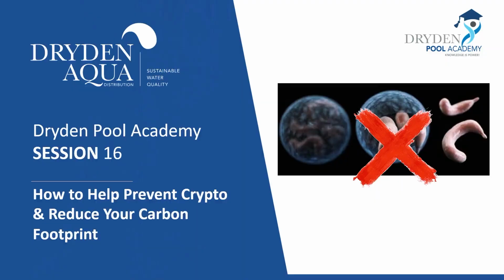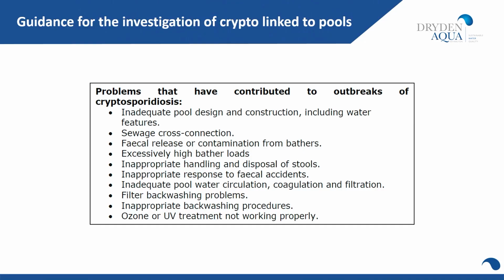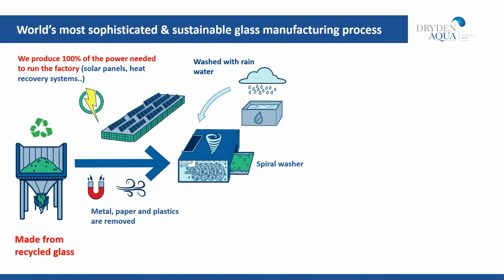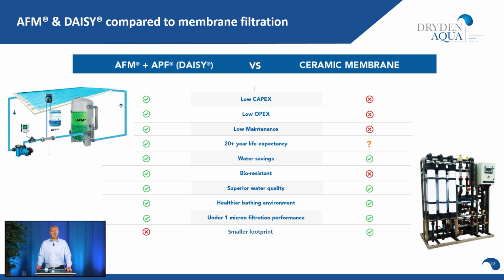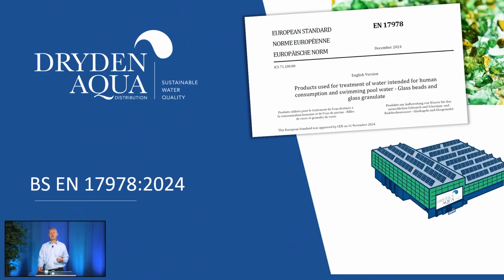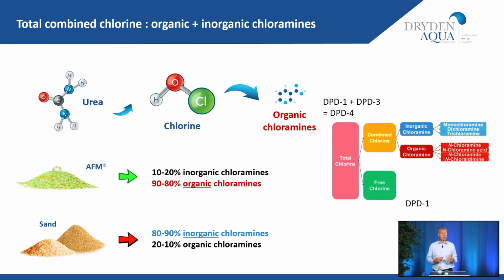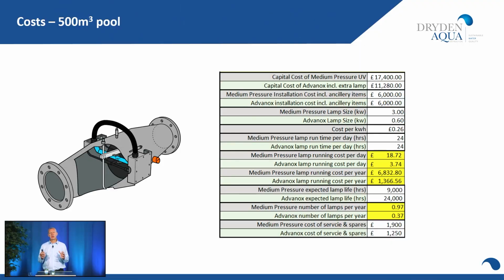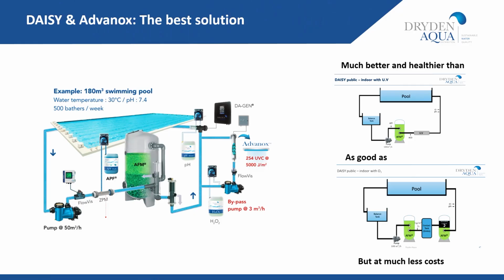Vật Liệu Lọc Hồ Bơi AFM - UF (giảm mùi Clo, hồ bơi trong hơn, giảm hóa chất và nước sử dụng)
Công ty Môi Trường Hành Trình Xanh nhà phân phối chính thức VẬT LIỆU LỌC KÍCH HOẠT AFM – UK tại Việt Nam.